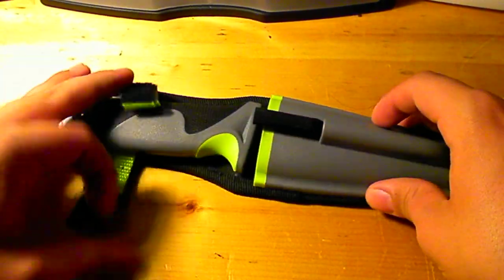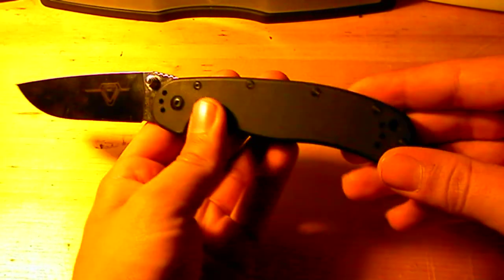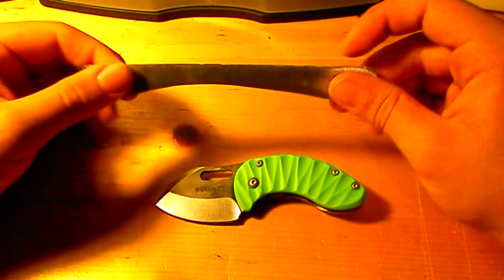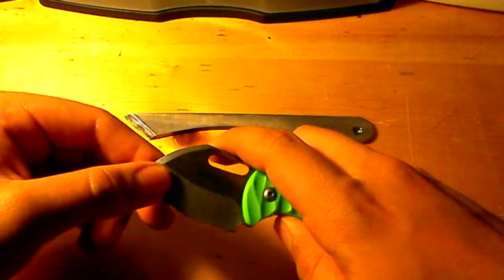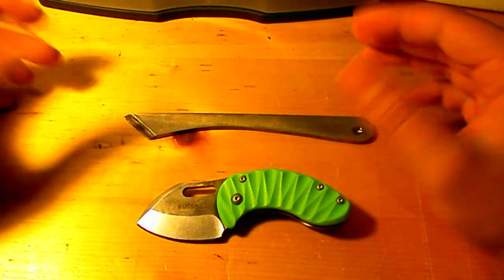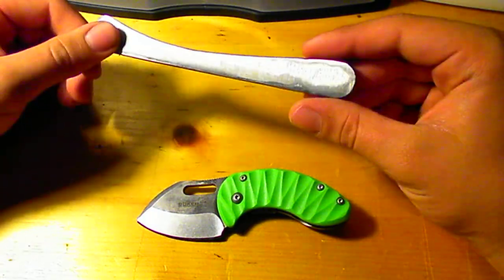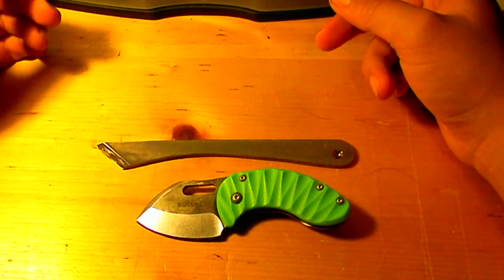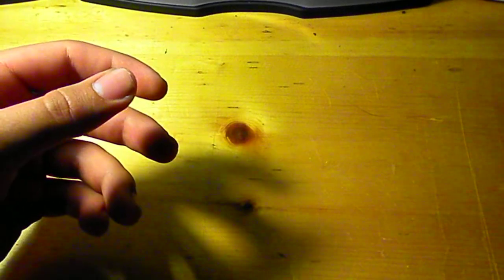Channel Update 5/28/2013 More knives coming!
Here is a semi long vid on some cool stuff happening on my channel!